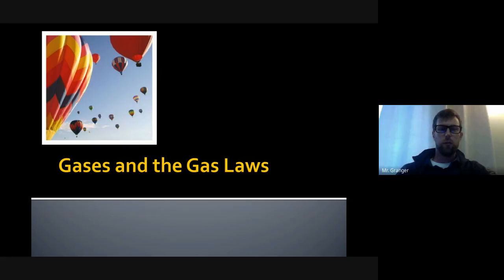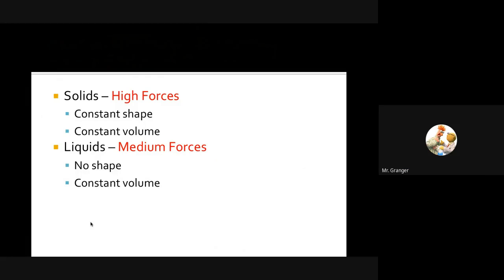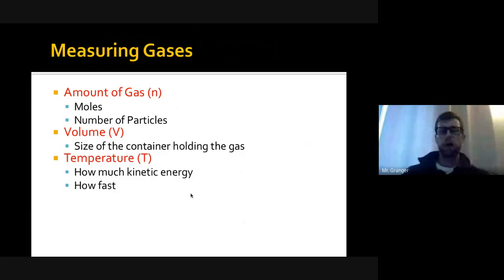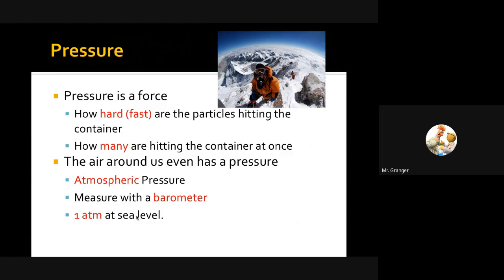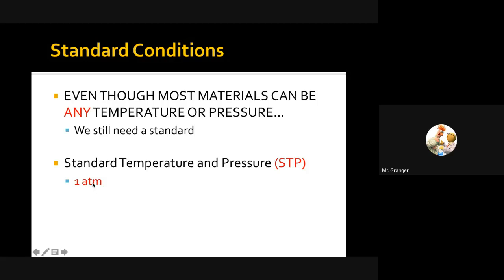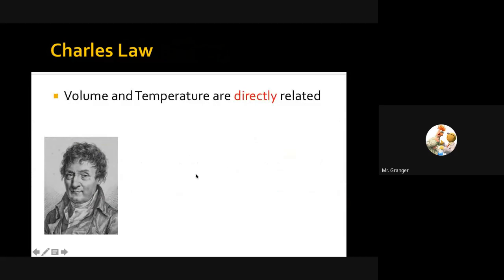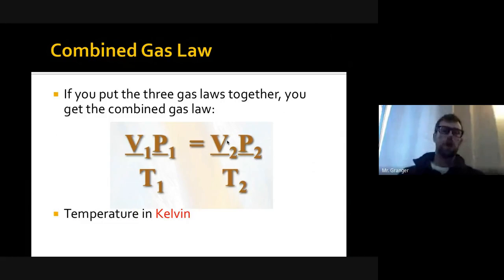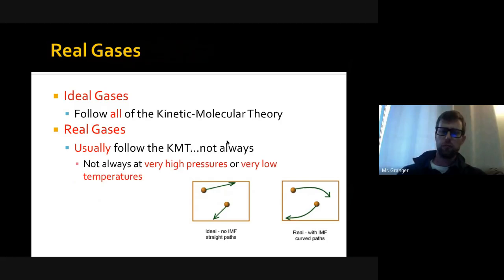Gases and Gas Laws Week 2 Lesson 1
Review of states of matter sag-waying into gases and gas laws.  We look at various relationships and aspects of gases and things that impact their behavior.